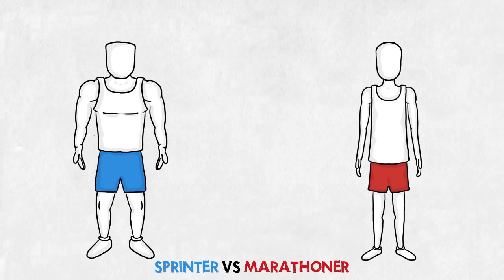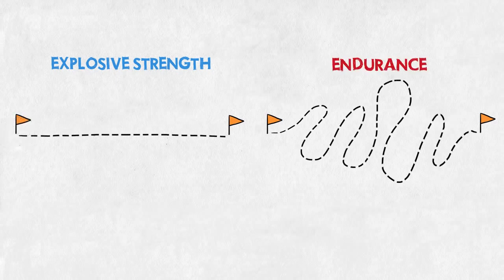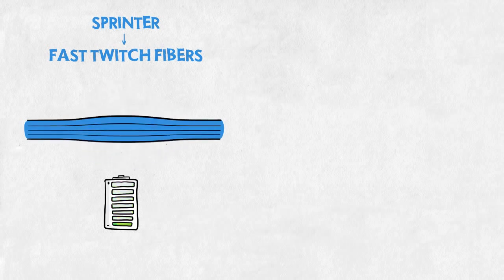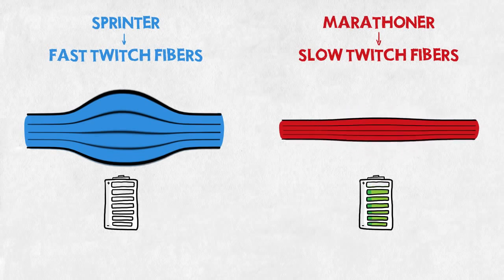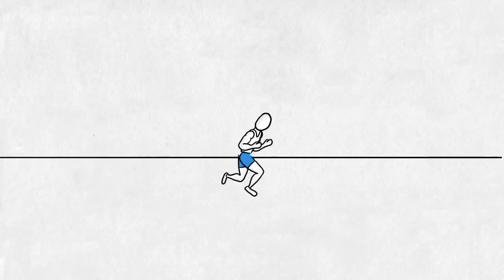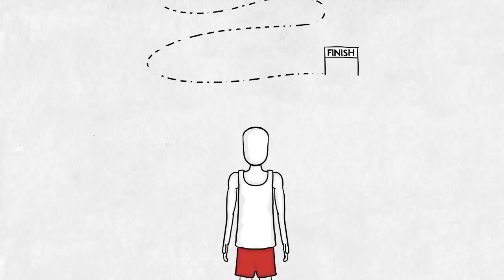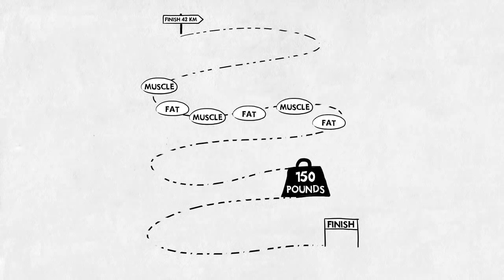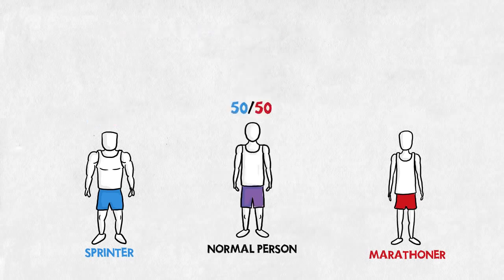Fast twitch vs Slow twitch muscle fibers